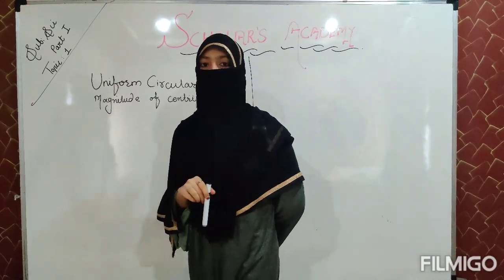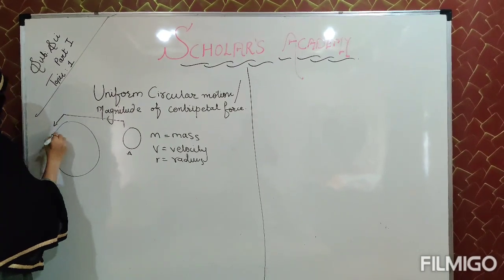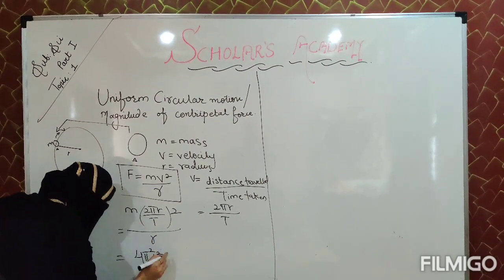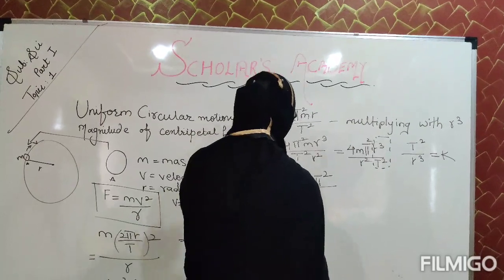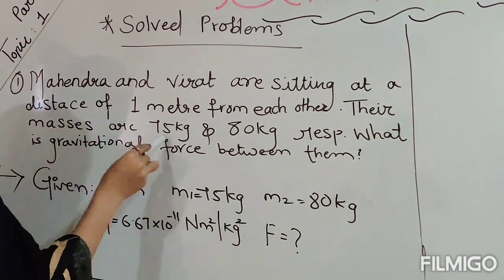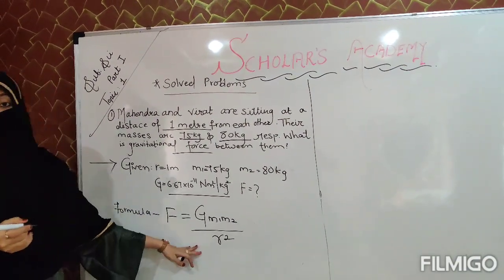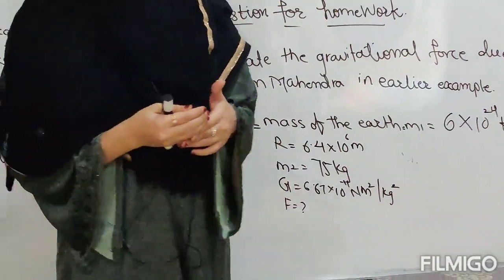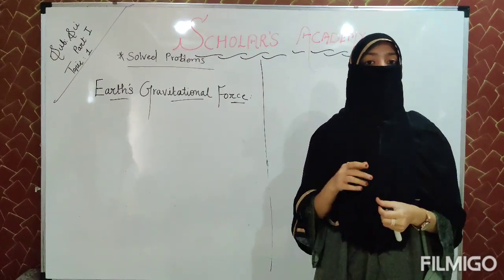Science part 1 " Solved problem" , ( Easy explanation in English by Tahura teacher)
SCHOLAR'S ACADEMY